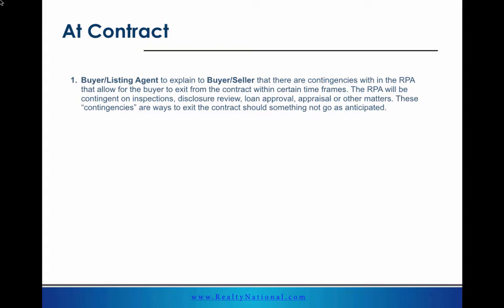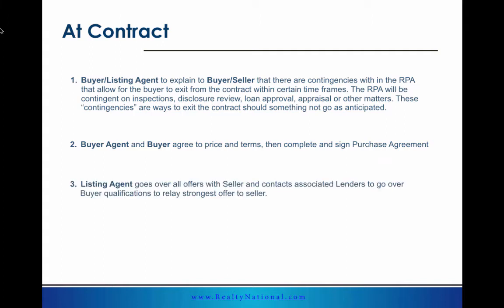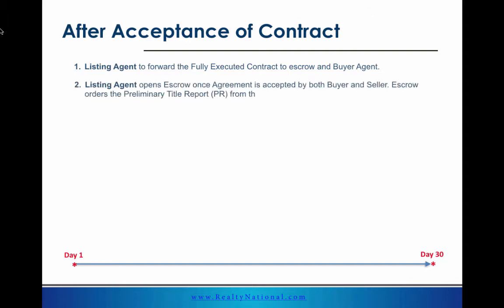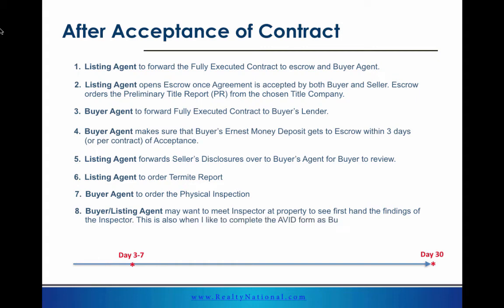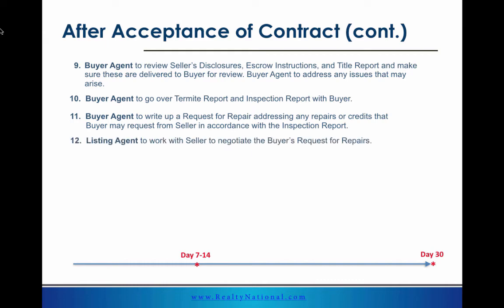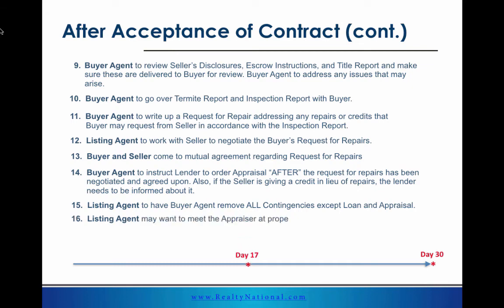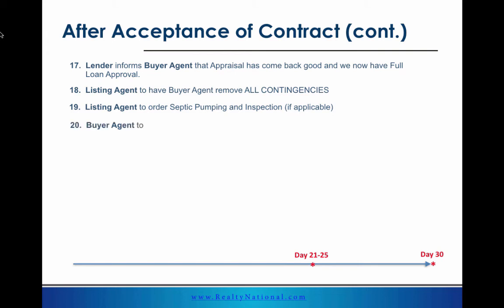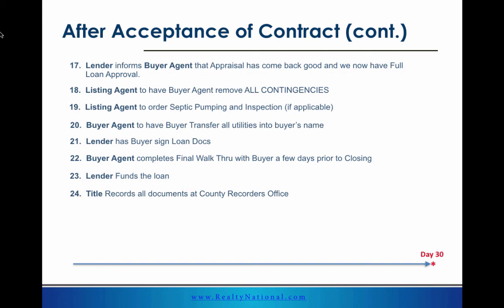Transaction Process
The Real Estate Transaction Process